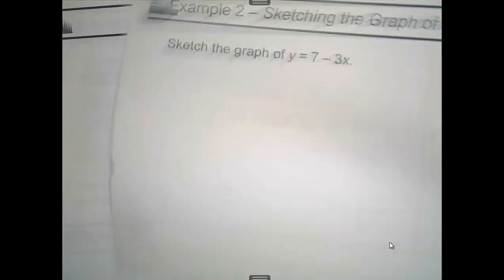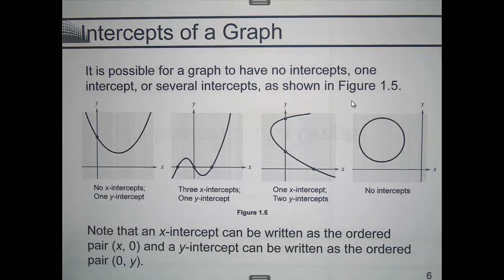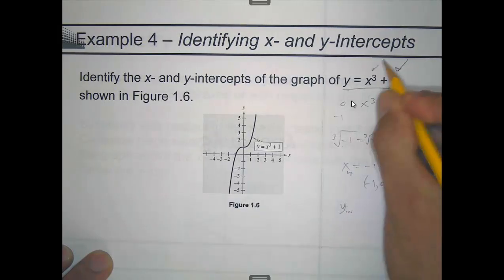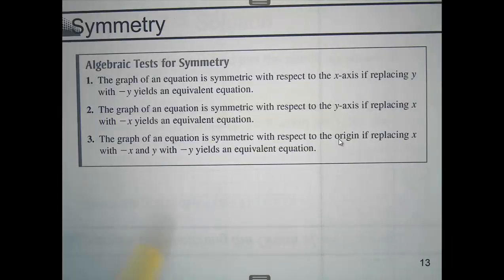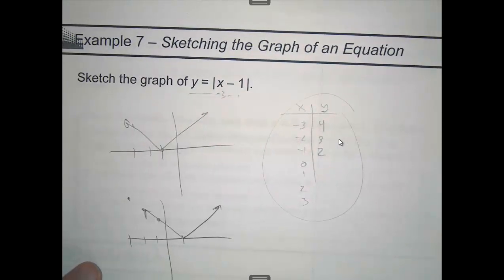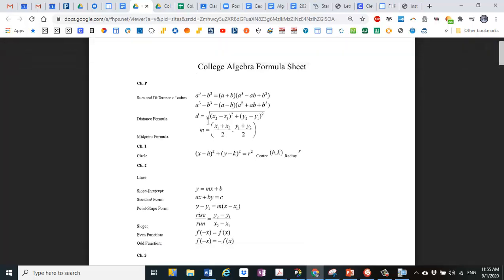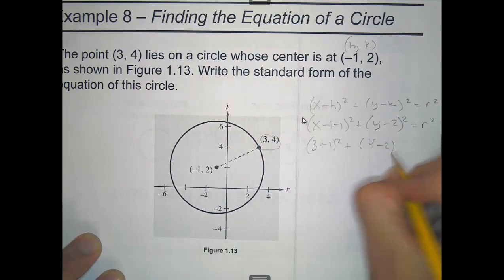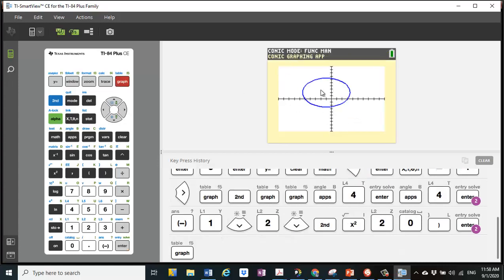Col Alg 1 1 Notes